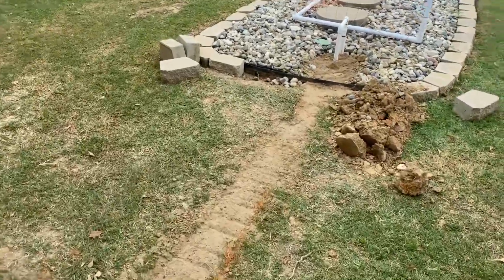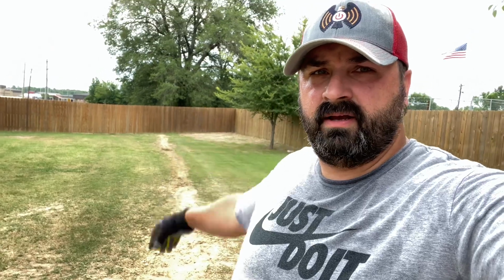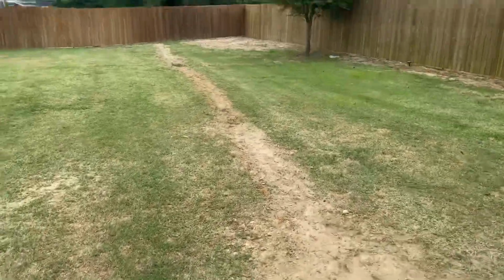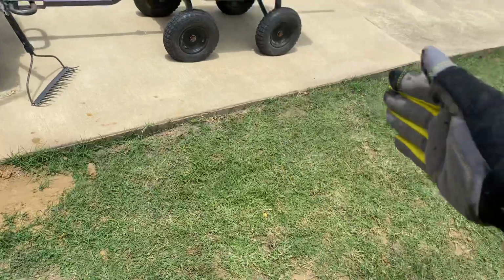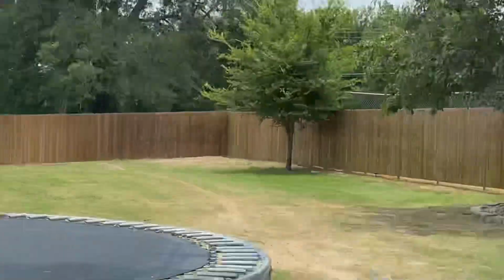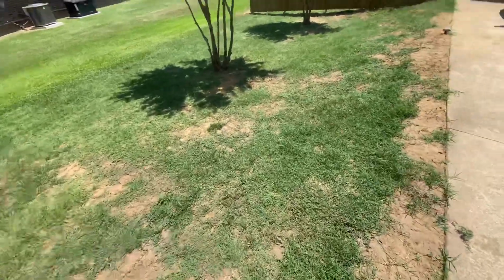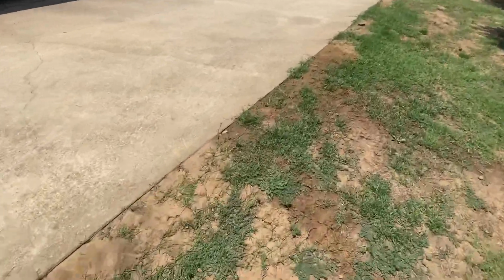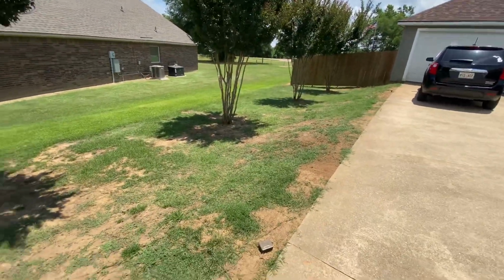Trenching a Sprinkler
In this video, we're showing you how to trench a sprinkler in your lawn and fix erosion. This step-by-step guide will take you through the process of digging the trenches, and connecting the pipes. We'll also cover how to fix erosion caused by poor drainage. This video is perfect for those who want to improve their lawn's irrigation and fix any erosion issues they might have. With this guide, you'll be able to do it yourself and save money on hiring a professional.